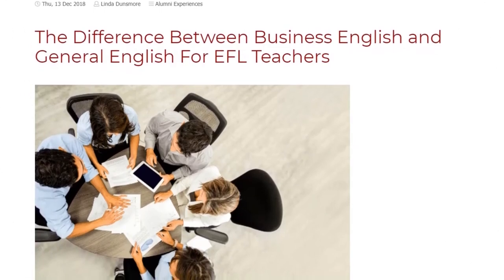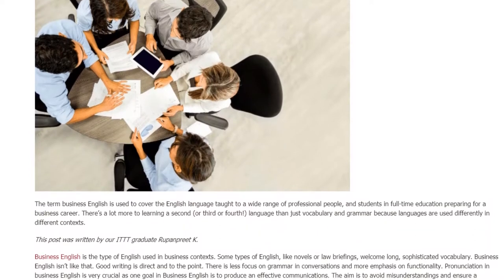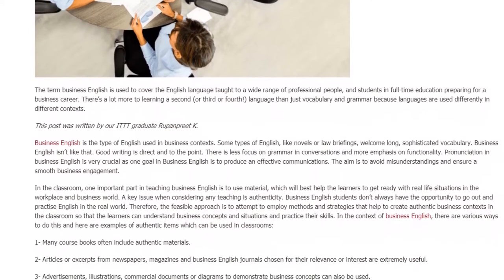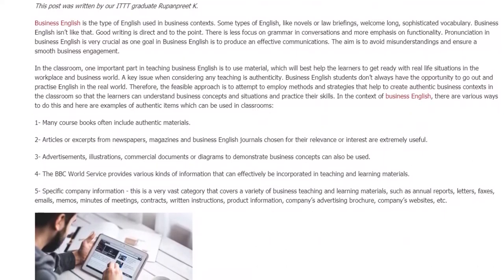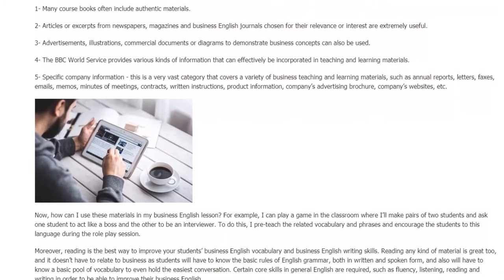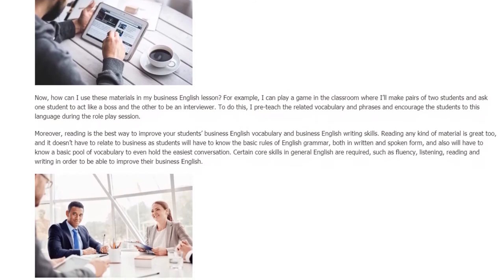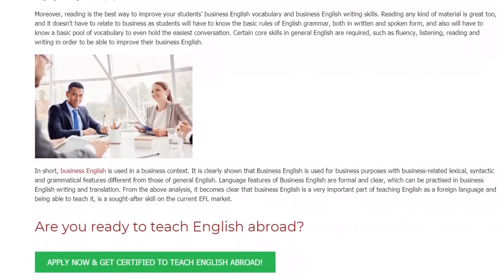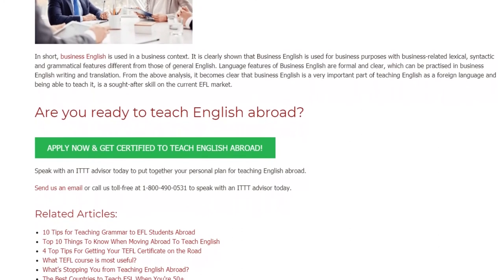The Difference Between Business English and General English For EFL Teachers | ITTT TEFL BLOG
The term business English is used to cover the English language taught to a wide range of professional people, and students in full-time education preparing for a business career. There’s a lot more to learning a second (or third or fourth!) language than just vocabulary and grammar because languages are used differently in different contexts.